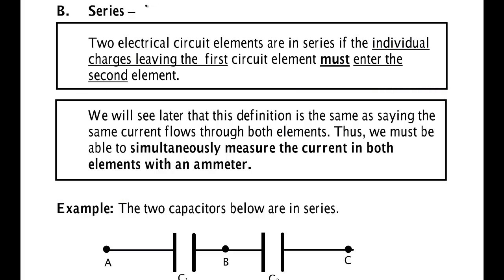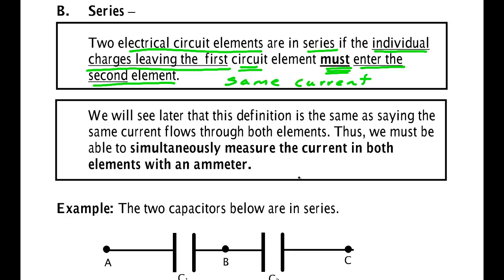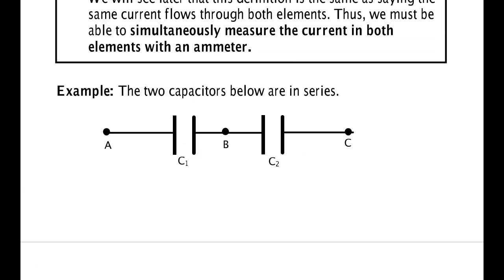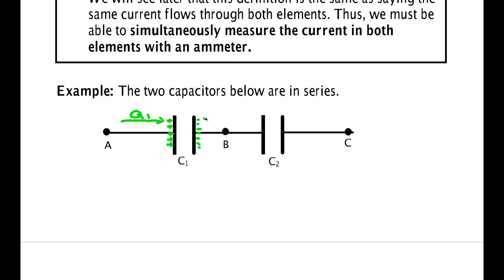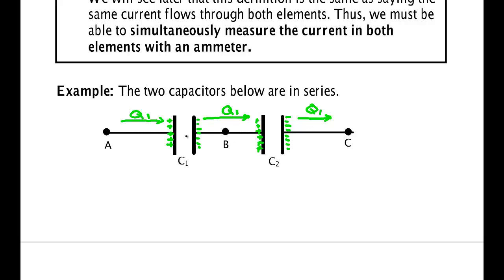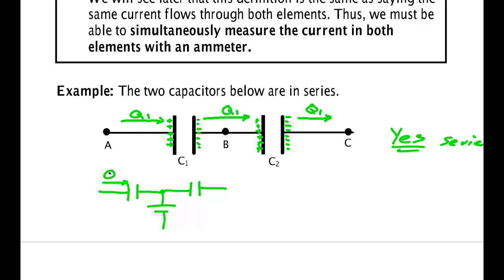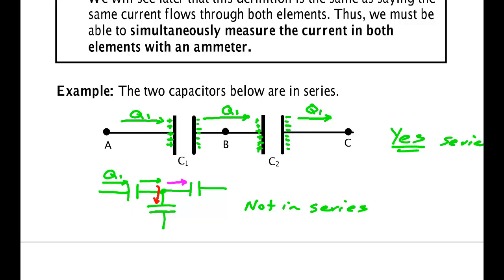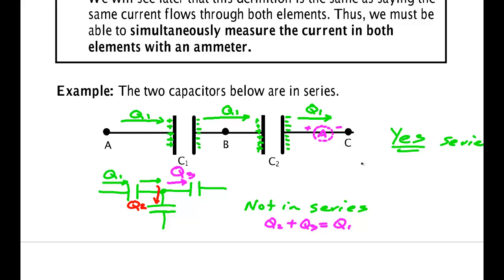Series Circuit Elements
A discussion of the definition of series. Physics 6th by Giancoli.